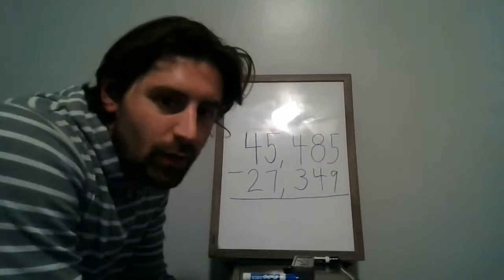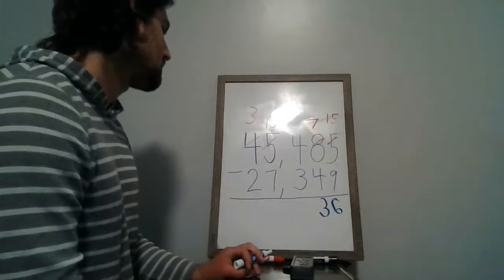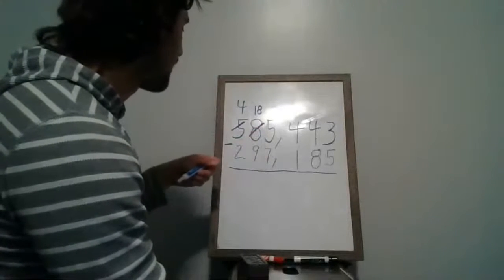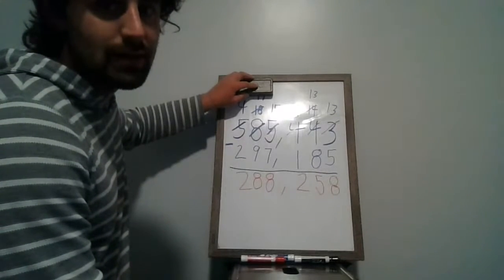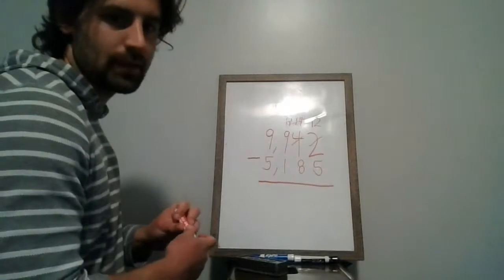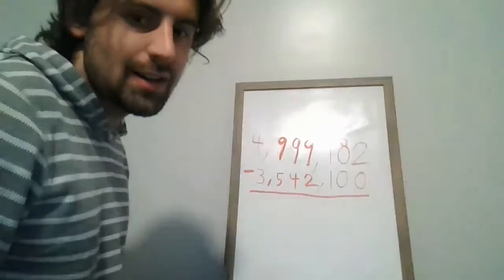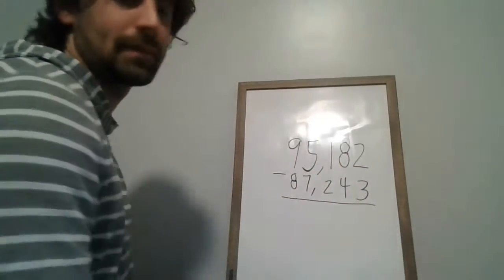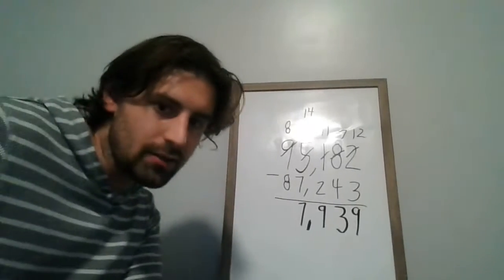MULTI-DIGIT SUBTRACTION WITH REGROUPING FOLLOWED BY SOCCER JUGGLING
Mr. Camilleri demonstrates how to solve multi-digit subtraction problems! He ends the video showing off his soccer skills or lack there of :)